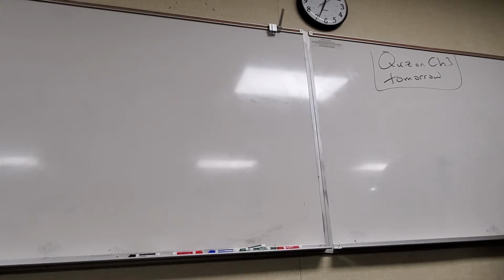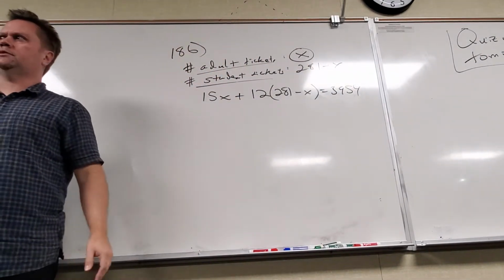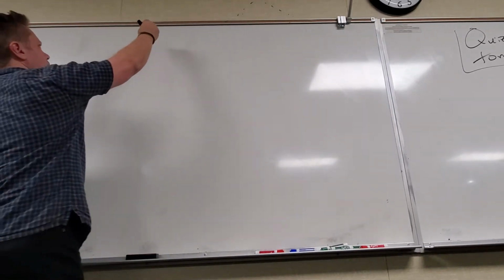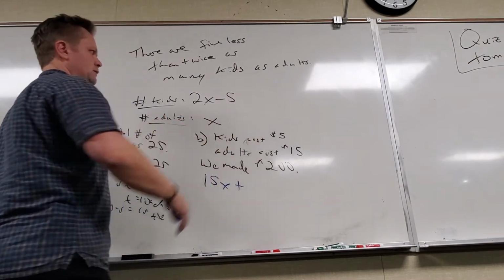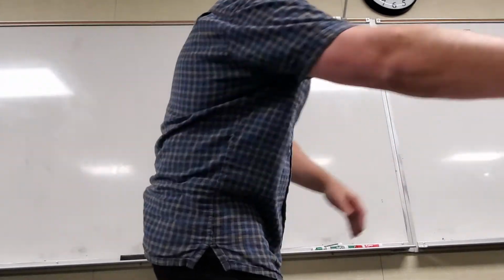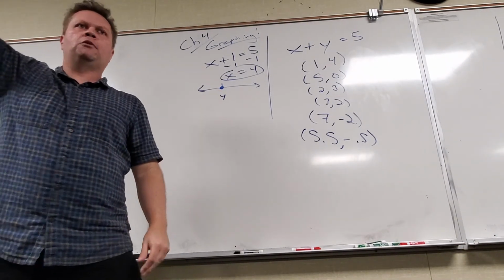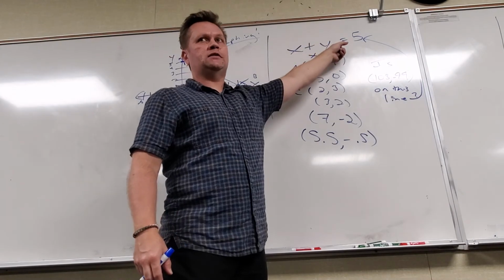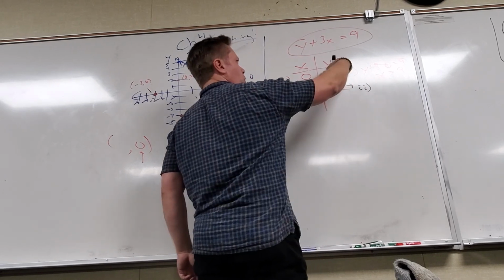Math 90, Feb 24 Lecture, part 1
Some word problems, then getting into chapter 4 - Graphing!!